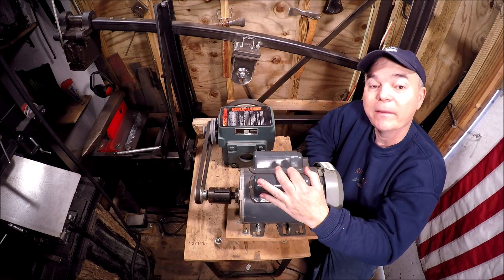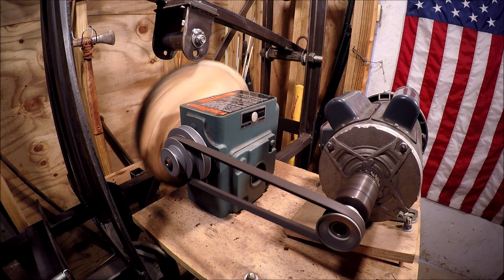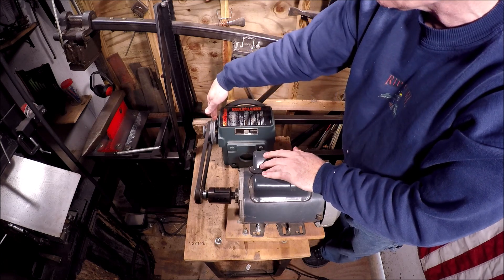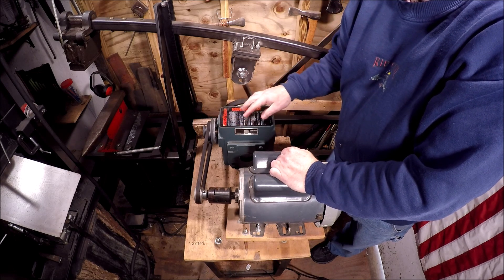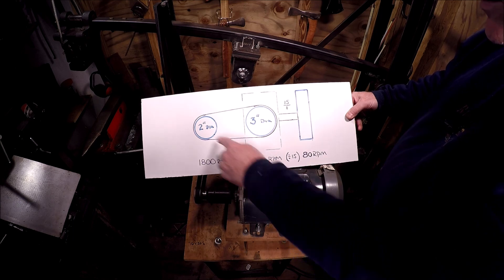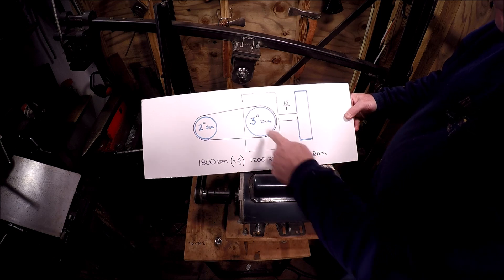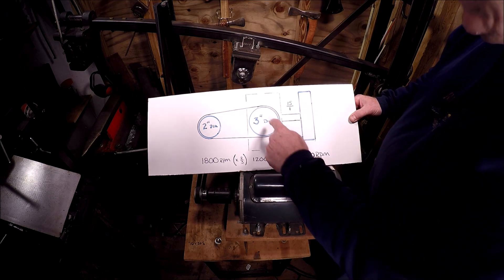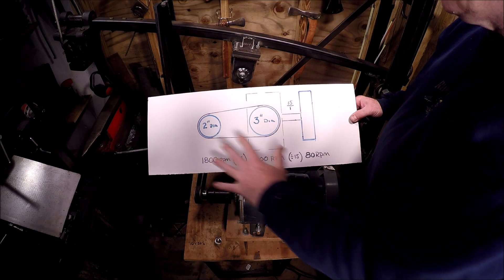Subscriber Question - Speed Reduction For Power Hammer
Many subscribers have asked how I reduce the RPMs from the motor to achieve the desired beats per minute on my homemade power hammer .  This video hopes to answer that question.